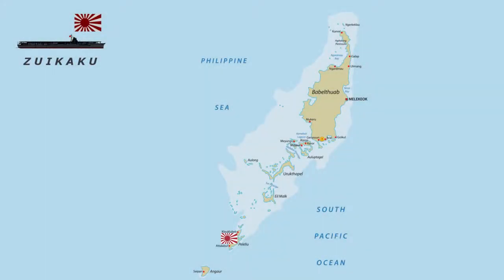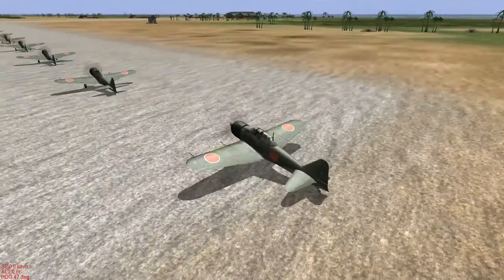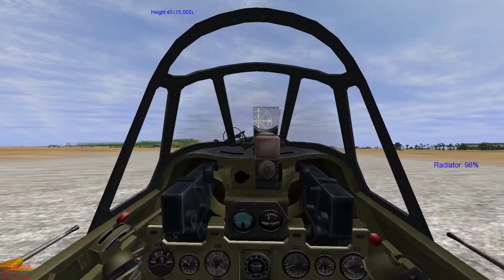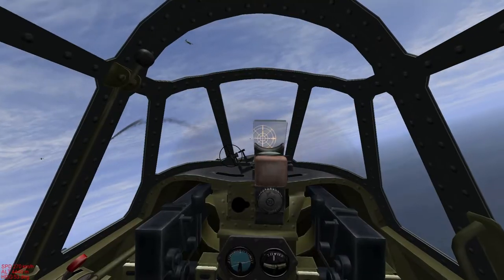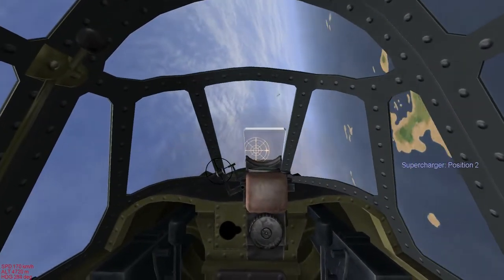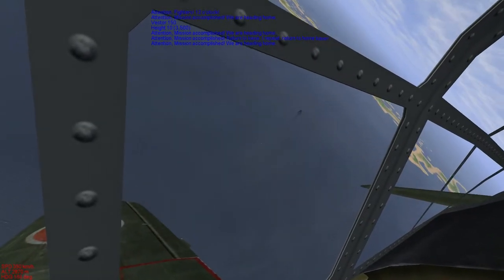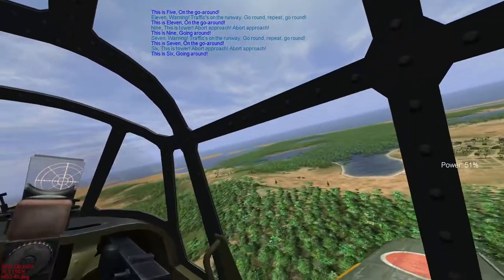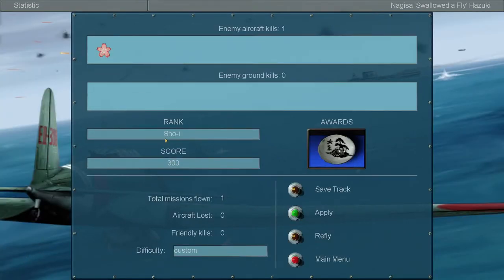IL-2 1946: Battle of Peleliu - A6M5 Zero Campaign - Part 1: First Battle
September 1944, The Americans continue their drive across the Pacific. Their next target is Peleliu Island, home to a small airfield and the 343rd Kokutai of the Imperial Japanese Naval Air Service who will face long odds in the attempt to repel the invasion.

MODS USED:
HSFX history mod
EXPERT mode